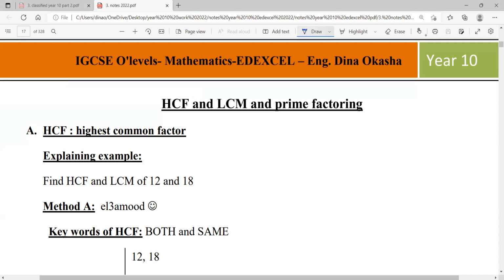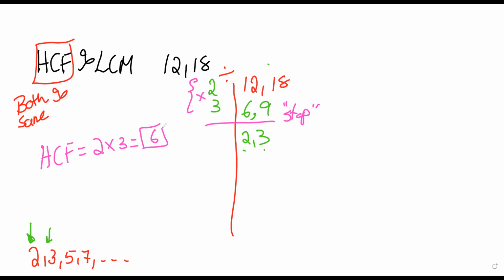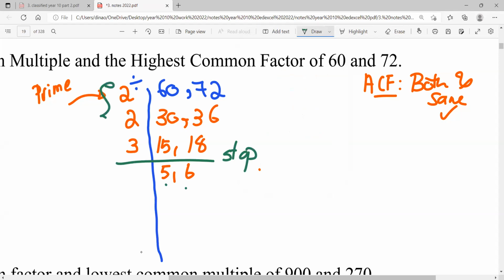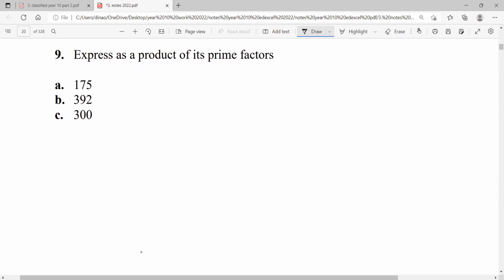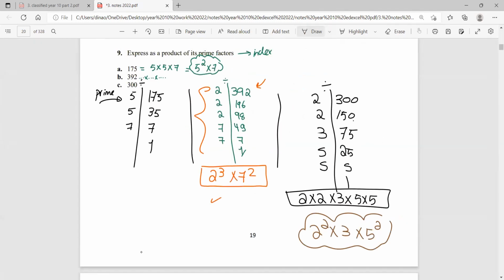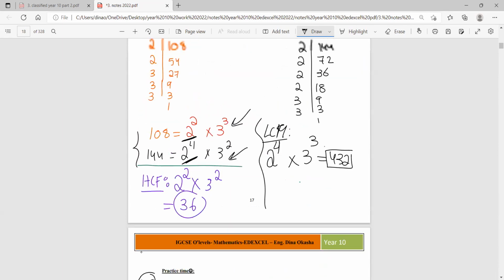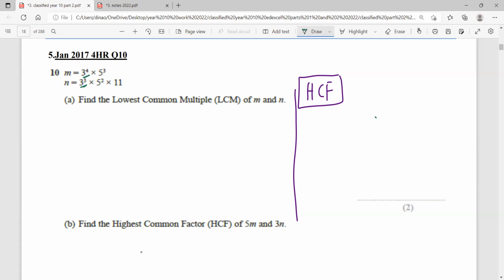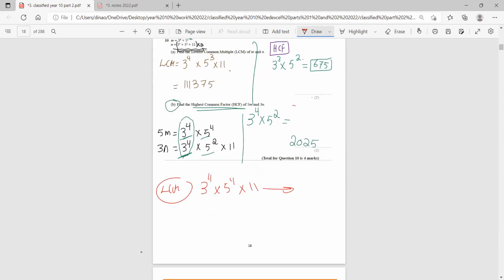Hcf , Lcm & prime factoring -OL math edexcel